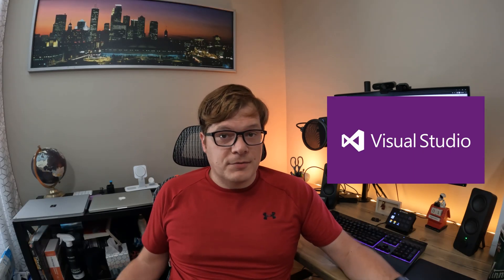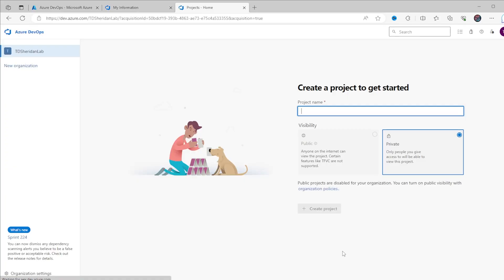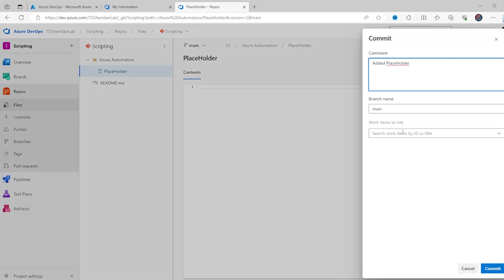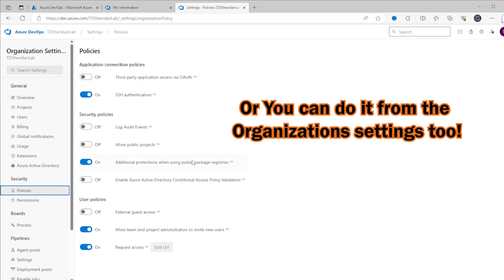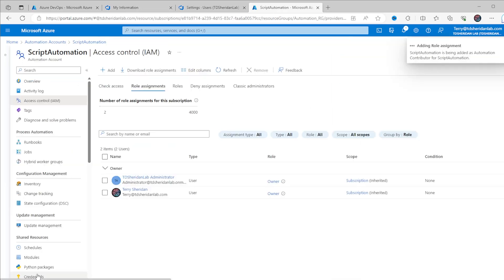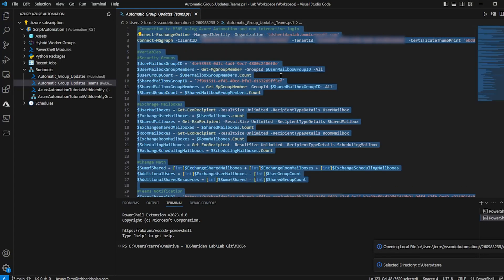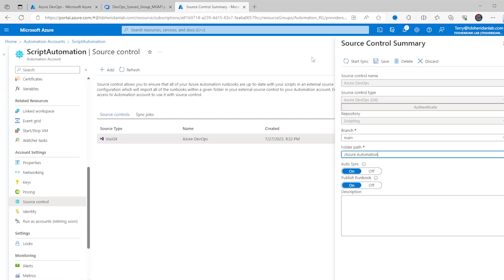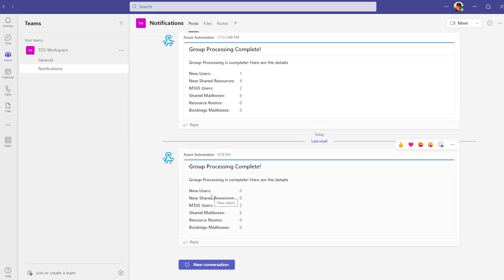Azure DevOps as Source Control for Azure Automation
In this comprehensive guide, we delve into the process of setting up Azure DevOps as a robust source control solution for Azure Automation. Discover how to seamlessly integrate and leverage the powerful features offered by Azure DevOps to enhance your automation workflows. From configuring repositories and branches to managing code versioning and deployments, we cover it all.

Learn the best practices and step-by-step instructions to streamline your automation processes using Azure DevOps. Discover the key benefits of utilizing Azure DevOps as a centralized source control system and how it can greatly improve your team's collaboration and code management efficiency.

Uncover various strategies to effectively organize your automation projects within Azure DevOps, ensuring their scalability, maintainability, and traceability. Harness the capabilities of CI/CD pipelines to automate deployment and maintain a smooth development cycle.

Stay ahead of the curve by mastering the integration of Azure DevOps and Azure Automation, and unlock the potential for faster, error-free deployments and enhanced code quality. Empower your team to work collaboratively while maintaining complete control over your automation infrastructure.

Whether you're a seasoned DevOps engineer or just getting started, this video guide provides valuable insights and practical examples to successfully establish Azure DevOps as the ultimate source control for your Azure Automation projects.

Don't miss out on the opportunity to optimize your automation workflows and leverage the full potential of Azure DevOps. Watch now to take your productivity and code management to new heights!

Support TDSheridan Lab
Acorns: Save for your future here and we both get money

Content Creation Kit:
GoPro Hero 10 (The One I Use) (Amazon)
GoPro Hero 11 (New Model) (Amazon)
GoPro Hero 11 Creator's Kit (Amazon)
Logitech Brio 4k Webcam (Amazon)
Microsoft Modern Webcam (Amazon)
Elgato Wave:3 Microphone (Amazon)
Movo VXR10 Universal Video Microphone (Amazon)
Phillips Hue Light Strip (Amazon)
Xbox Controller - Pulse Red (Amazon)
Elgato Stream Deck v1 (The one I use) (Amazon)
Elgato Stream Deck MK.2 (New model) (Amazon)
Logitech Z207 2.0 Multi Device Stereo Speakers (Amazon)
Lenovo ThinkVision 27" Monitors (Amazon)